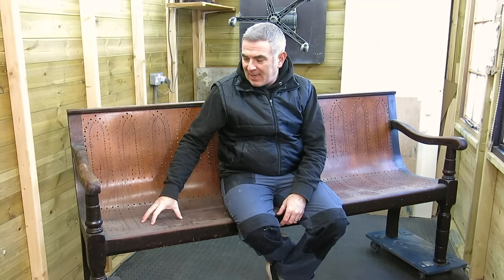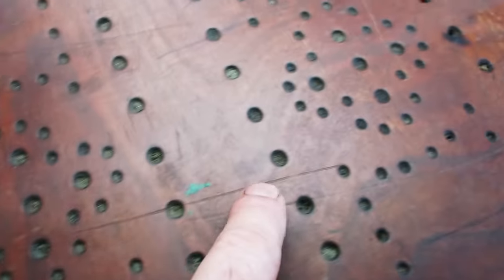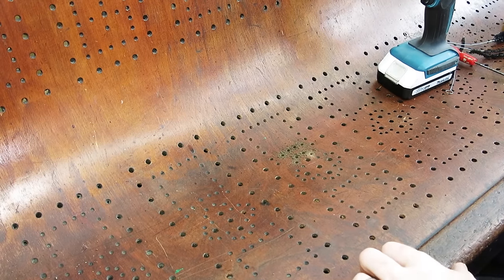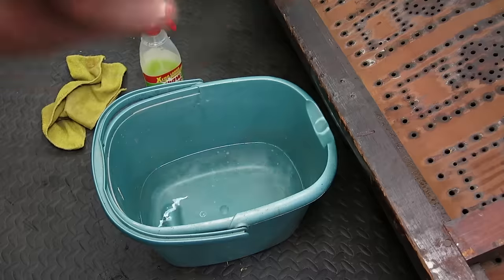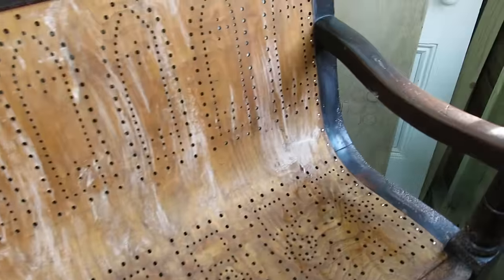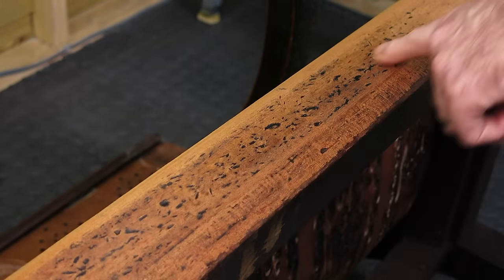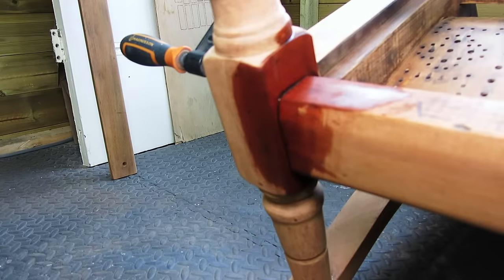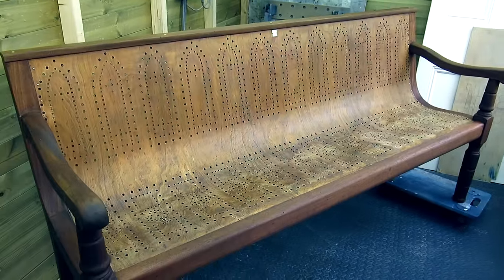Filthy Bentwood Bench Restoration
Let BetterHelp connect you to a therapist who can support you - all from the comfort
of your own home. and enjoy a special discount on
your first month
Watch how I RESTORE this UNIQUE Bench that has spent a long hard life in a Snooker Hall.

KARCHER WD 6 P PREMIUM Shop Vac - Direct from Karcher Website
FESTOOL Rotex 90 Sander (UK)
Dewalt 125mm RO Sander (US) (UK
White/Mineral Spirit (UK) (US)
Bahco Carbide Scraper (UK)
Morrells Woodstain - (Mahogany) (UK)
Wax Repair Sticks (UK) (US)
HARDWAX OIL (UK)
Howards Feed-n-Wax (US) (UK)
Sanding discs 240grit (UK) (US)
Ear Protection (UK) (US)
Respirator (UK) (US)